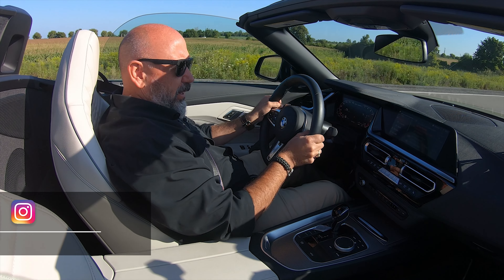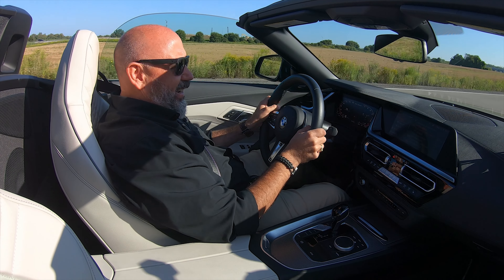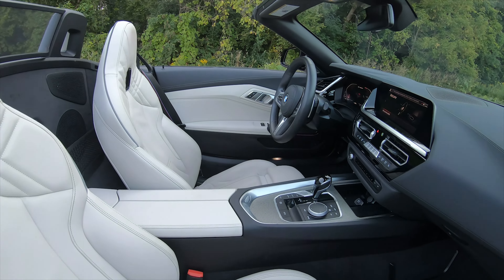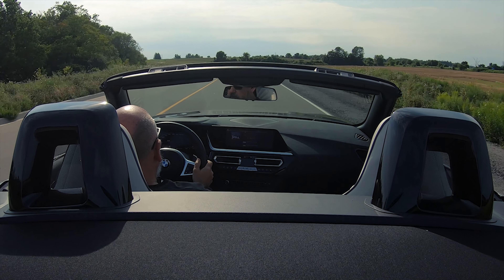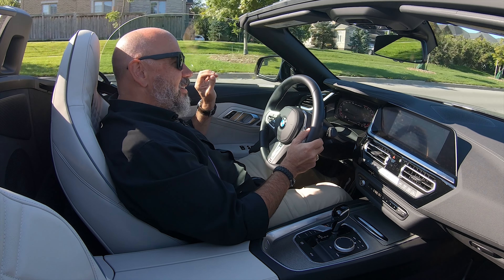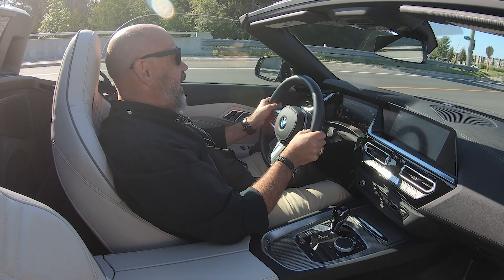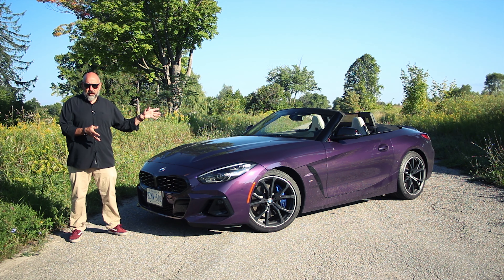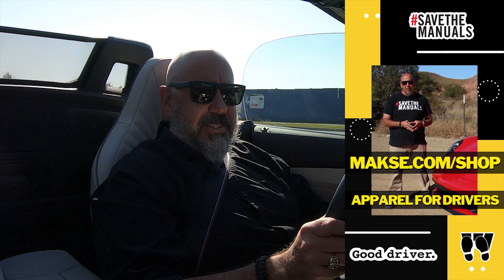Pumping Gas into a BMW with Nearly 400HP? See if the Z4 M40i is a Fuel Sipper!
Join us as we take an in-depth look at the 2023 BMW Z4 M40i roadster. This high-performance convertible packs a 382 horsepower turbocharged inline 6-cylinder engine that rockets it from 0-60 mph in just 3.9 seconds. We'll discuss the M40i's handling capabilities, convertible top operation, interior features, fuel efficiency, and practicality. See how the Z4 combines raw power with luxury appointments and driving dynamics that defy expectations. This review covers everything from real world performance to comfort and styling. We'll help you decide if the BMW Z4 M40i is the perfect exhilarating convertible for you or not.